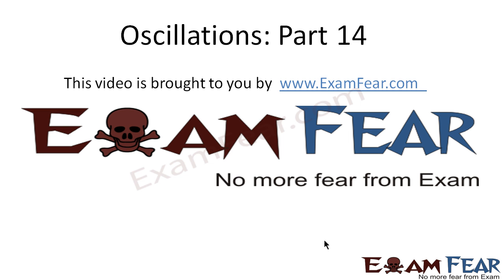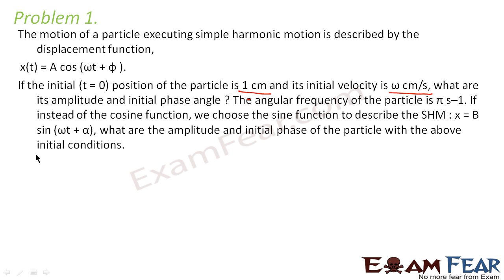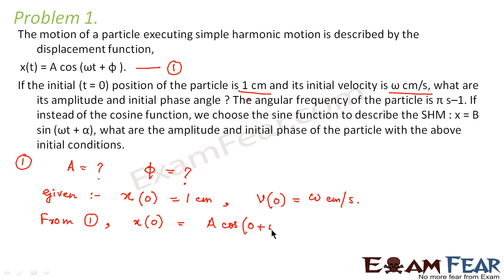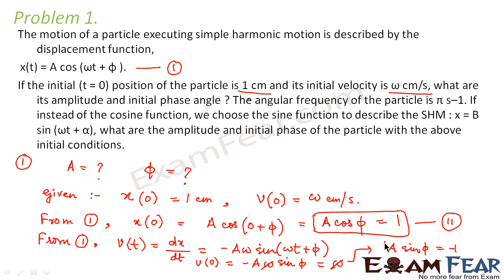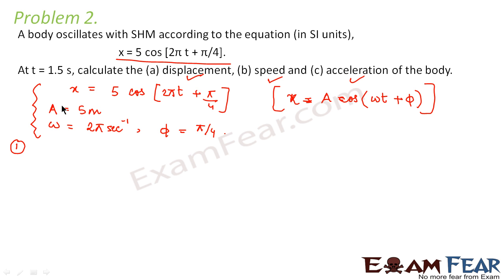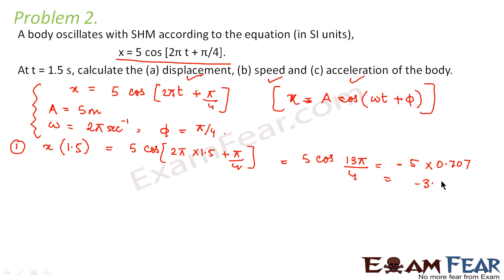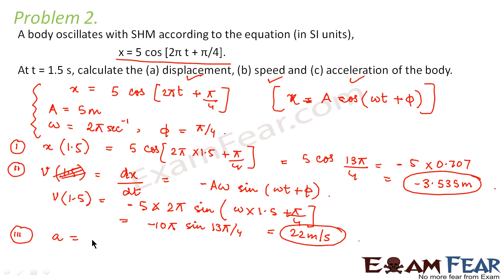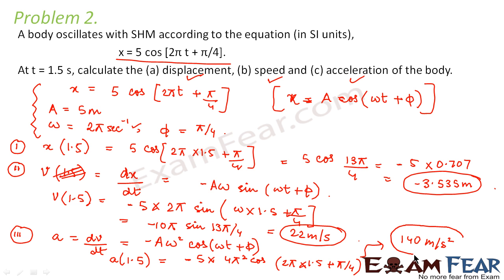Physics Oscillations part 14 (Problems SHM) CBSE class 11